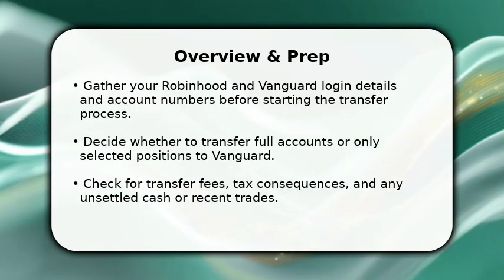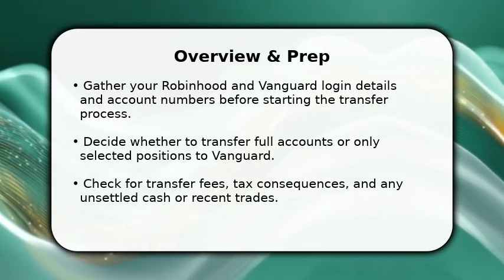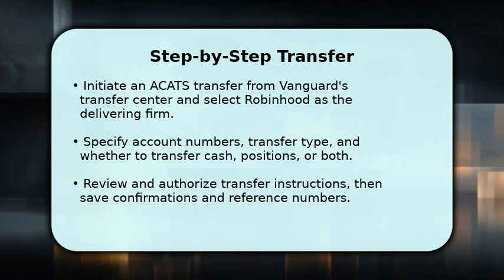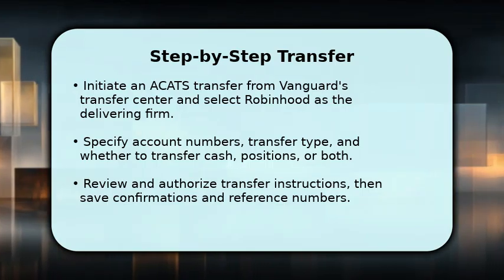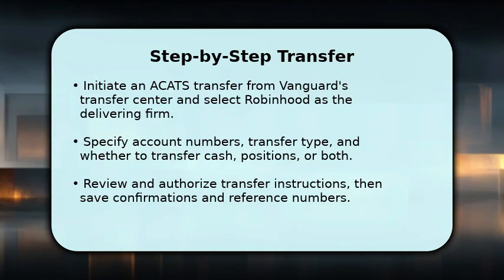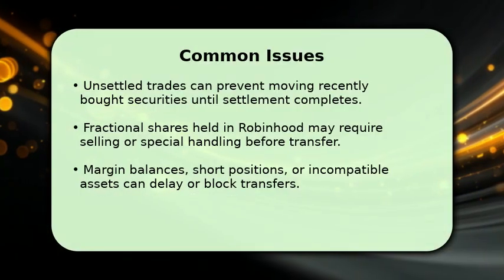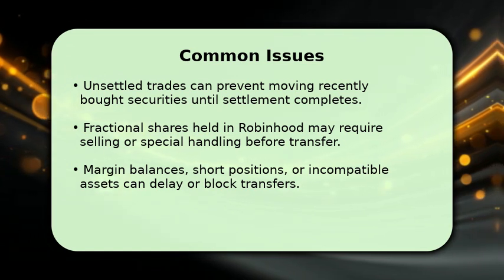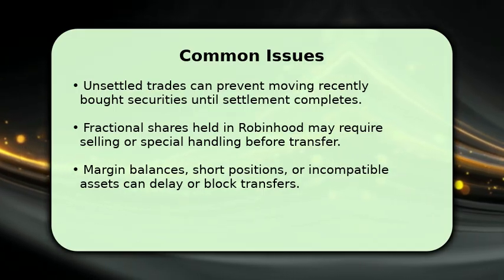How To Transfer From Robinhood To Vanguard (Full Guide)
How To Transfer From Robinhood To Vanguard (Full Guide) | 🍱 Make meal prep easy with these leakproof containers ▸

Are you looking to transfer your investments from Robinhood to Vanguard? In this comprehensive guide, we'll walk you through the step-by-step process of transferring your funds and setting up a new account with Vanguard. We'll cover everything from creating a Vanguard account to initiating the transfer and verifying the details. Whether you're a seasoned investor or just starting out, this video will provide you with the knowledge and confidence to make a successful transition.